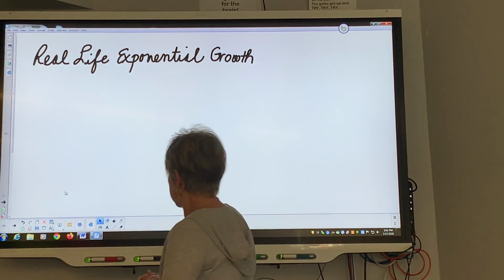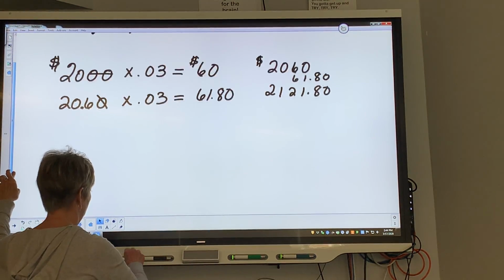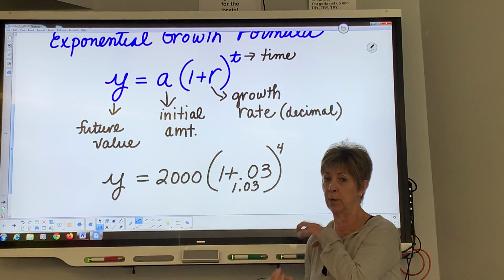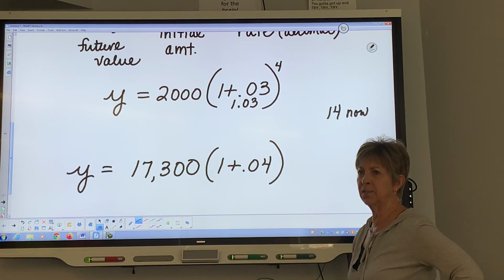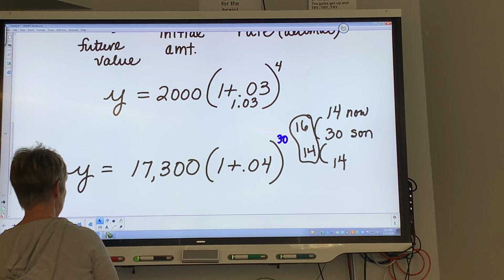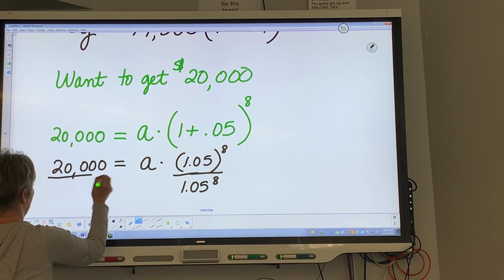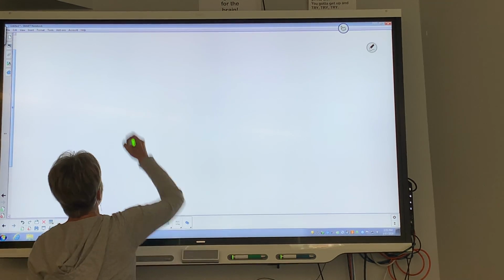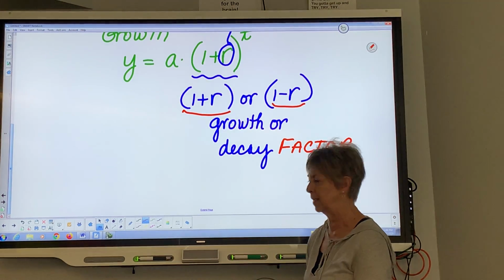Exp growth in real life